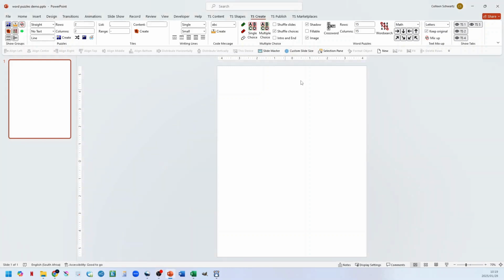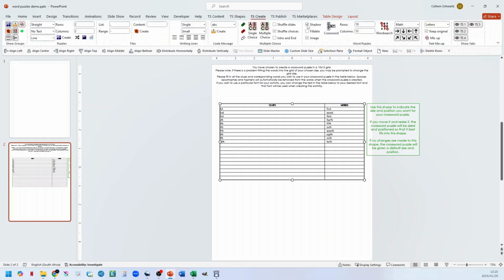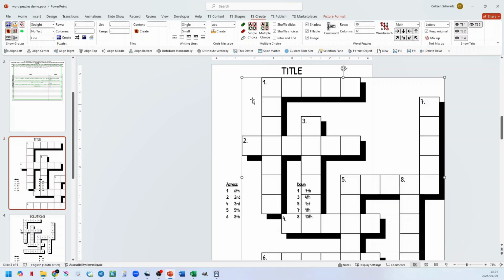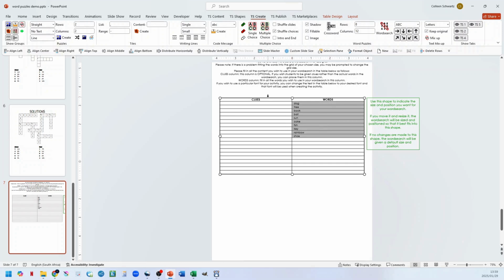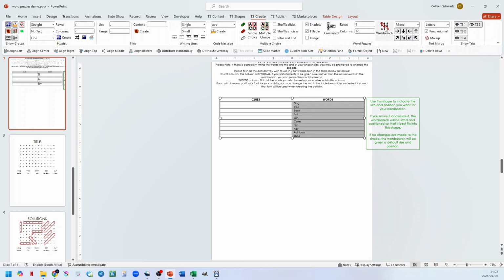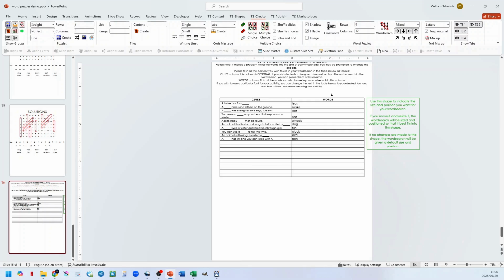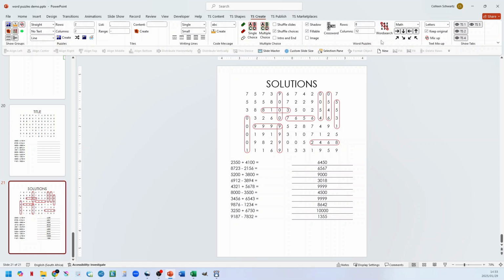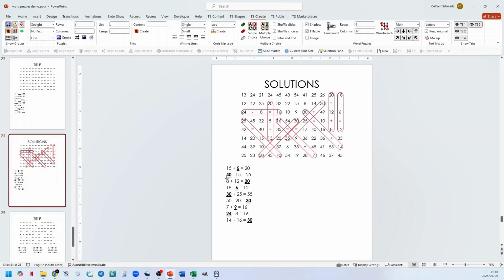How to use the Word Puzzles group in the Time Savers Add-in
In this video I show you how to use the Word Puzzles group in the Time Savers Add-in for PowerPoint from Colleen's Cosmic Collection.